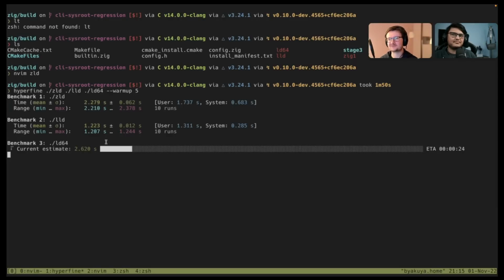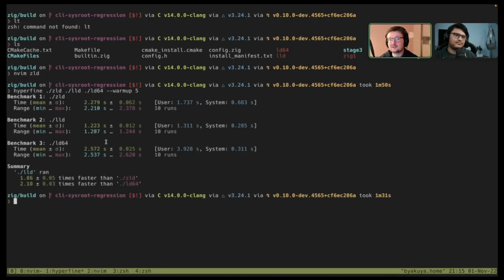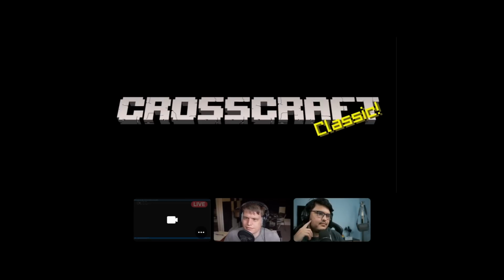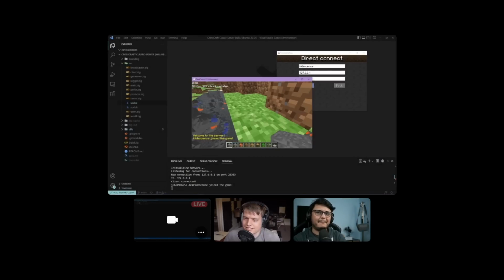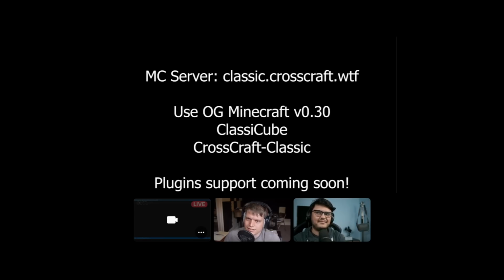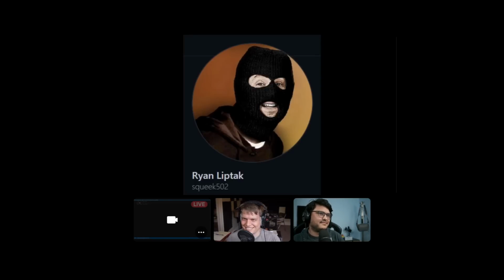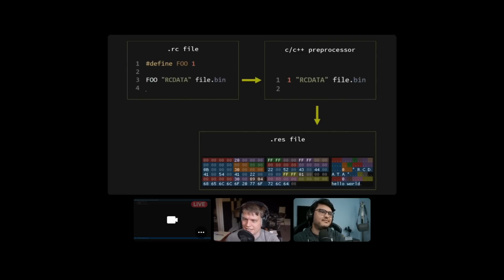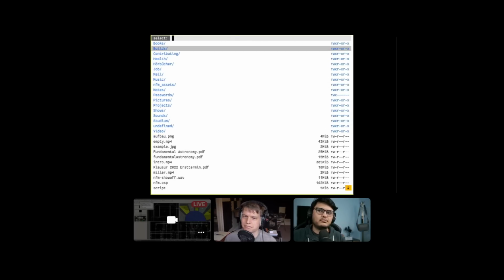Zig 0.10.0 Release Party